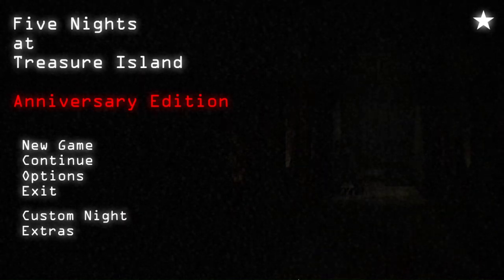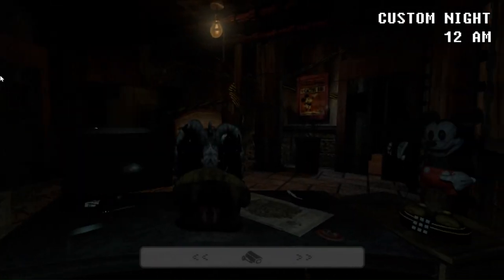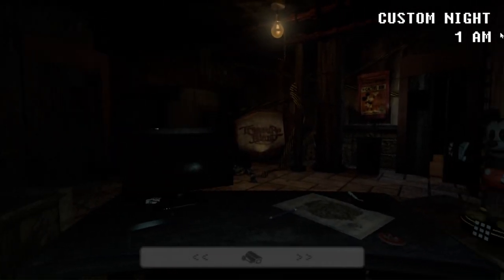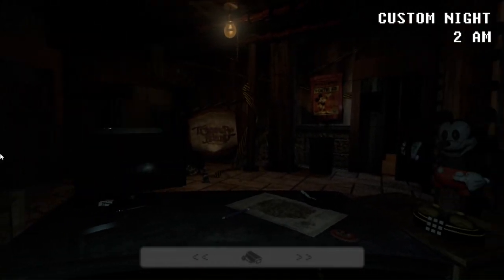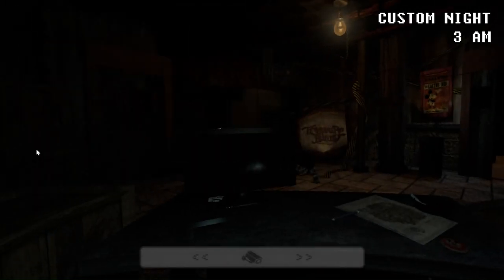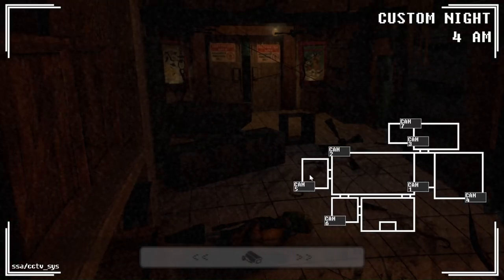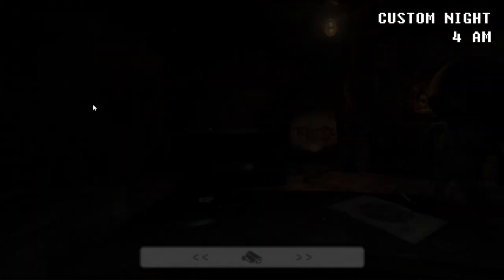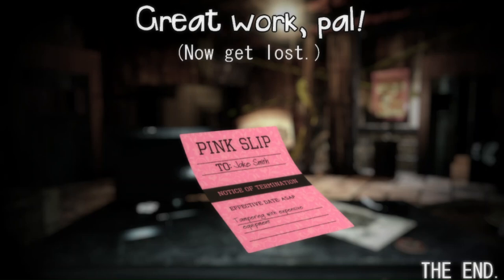6/20 (ALL MAX MODE) || Five Nights at Treasure Island: Anniversery Edition (Game 47/451)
This game was an offical FNATI game that was delisted from gamejolt. I'm not sure why since its pretty decent..